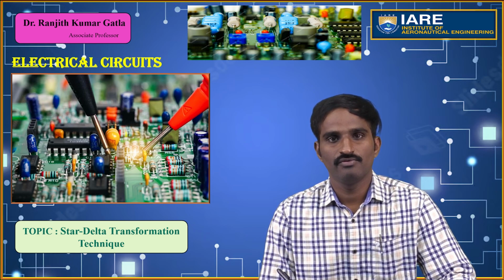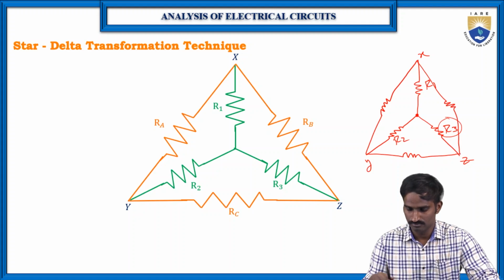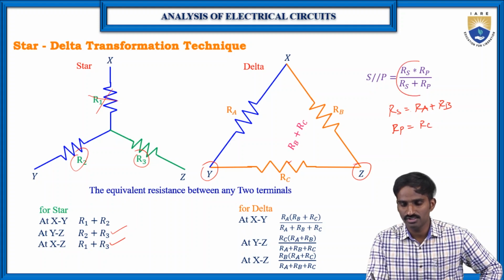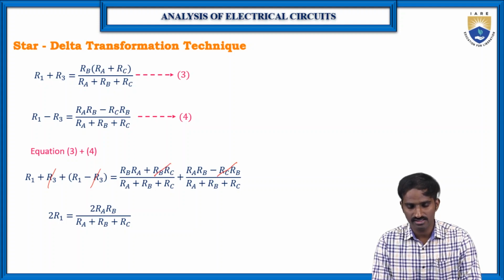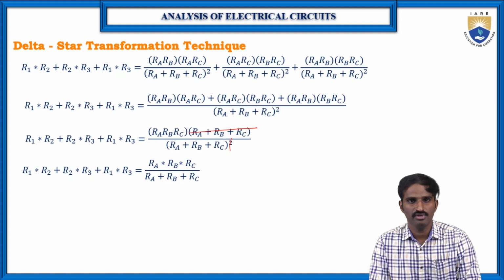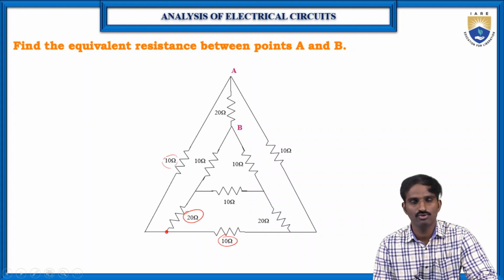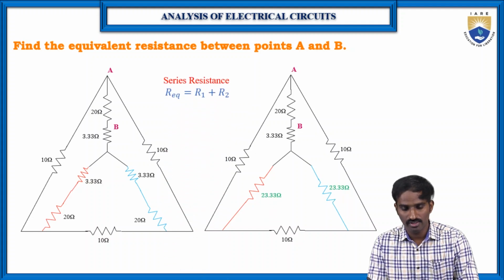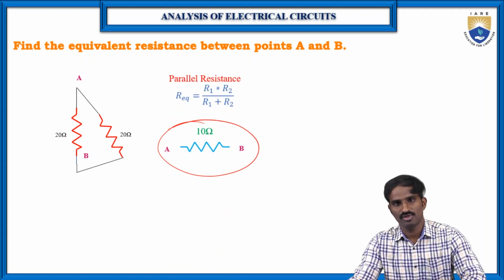Star Delta Transformation Technique by Dr. Ranjith Kumar Gatla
Star Delta Transformation Technique by Dr. Ranjith Kumar Gatla | IARE

Telangana, India.